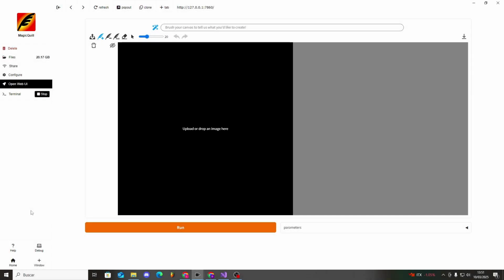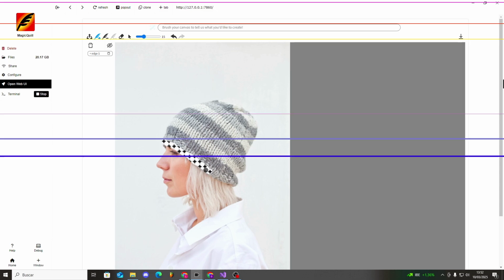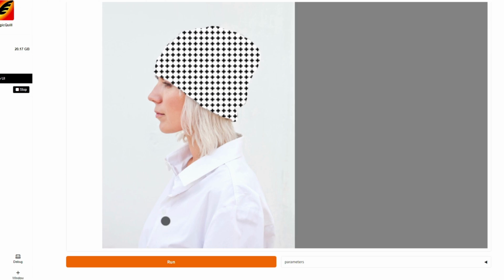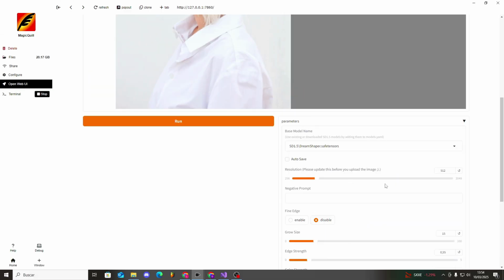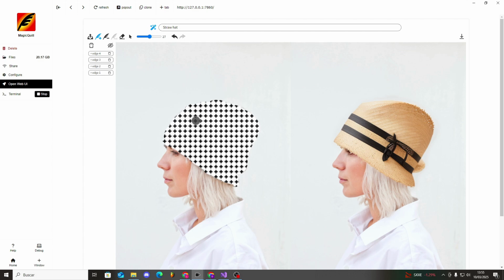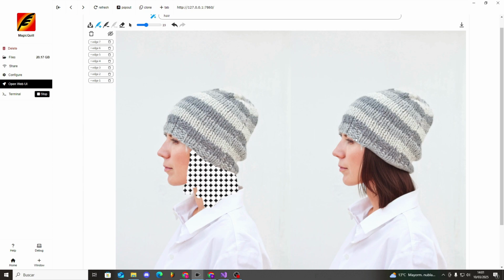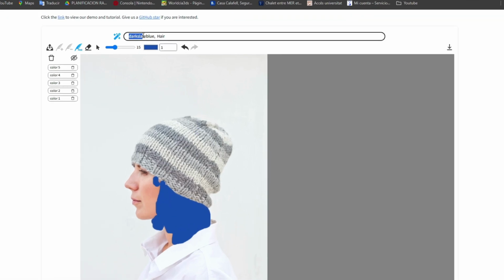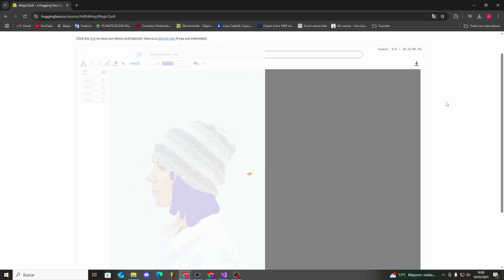EDIT IMAGES EASILY with MAGICQUILL – Improve your VISUAL content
Edit images fast with MagicQuill. Use advanced tools to easily enhance photos, adjust colors, and transform images. 👍